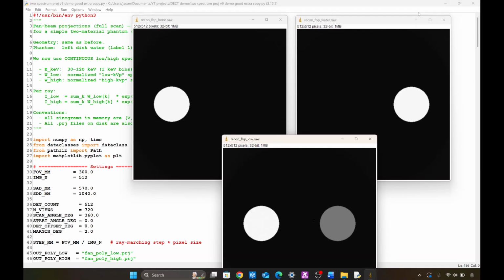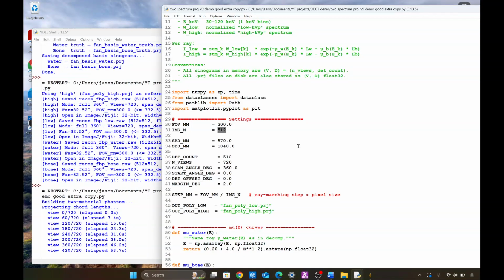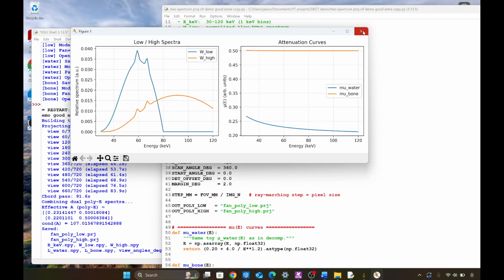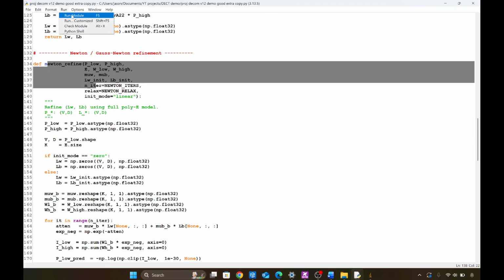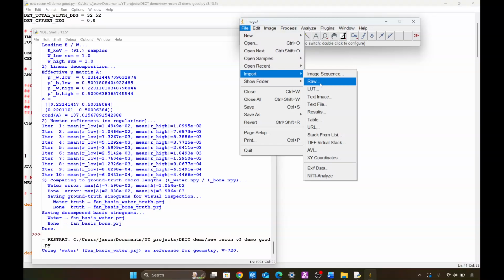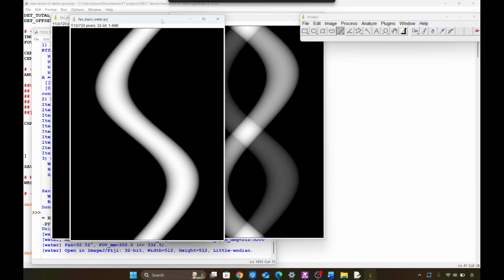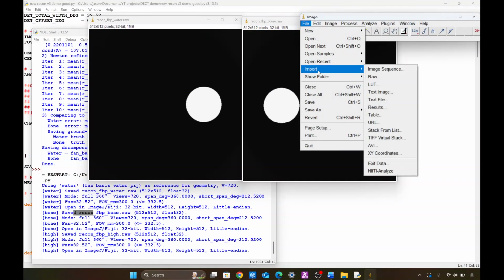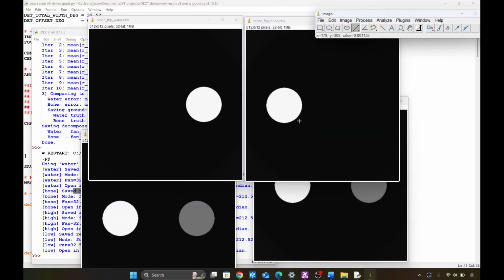Dual-Energy CT Explained: Projection → Decomposition → Reconstruction (Full Python Demo)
Unlock the full dual-energy CT workflow — from raw projections to material-specific reconstructions — using clean, readable Python.

In this video, I walk through a complete simulation pipeline:
• Fan-beam projection generation (poly-energetic)
• Water/Bone material decomposition
• Fan-beam FBP reconstruction
• Water and bone image outputs

You’ll see how dual-energy CT works under the hood, including:
🔹 Realistic 80/140 kVp spectra
🔹 Poly-energetic forward model
🔹 Linear + Newton refinement decomposition
🔹 Ramp filtering and fan-beam backprojection

Perfect for:
• Medical physicists
• Imaging researchers
• Students learning CT reconstruction
• ML researchers building physics-based models
• Anyone interested in dual-energy imaging

📦 Get the Full Dual-Energy CT Toolkit (Projection + Decomposition + FBP Reconstruction)

📘 Other Tools & Courses
• DICOM scripting course
• CT image processing tools
• and more

💬 Questions or ideas?